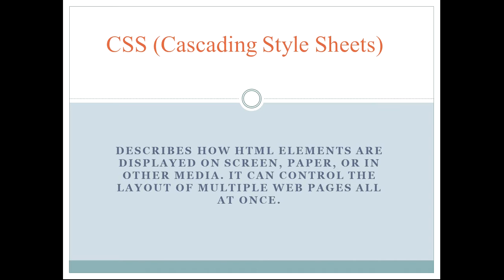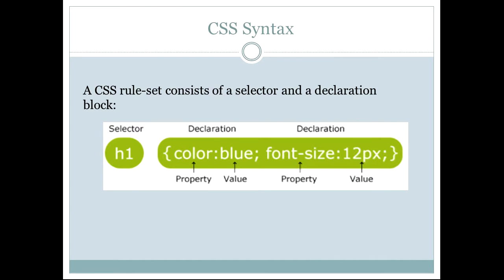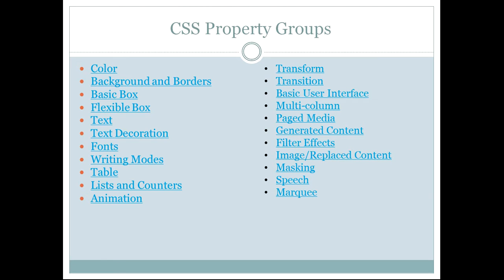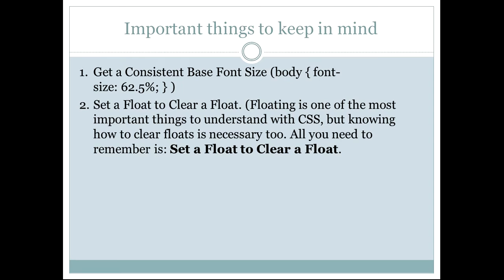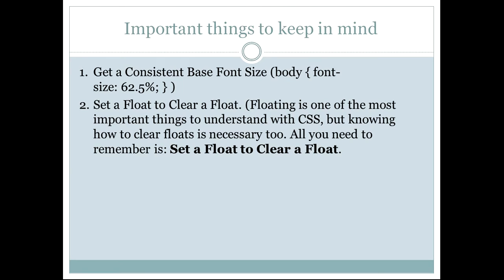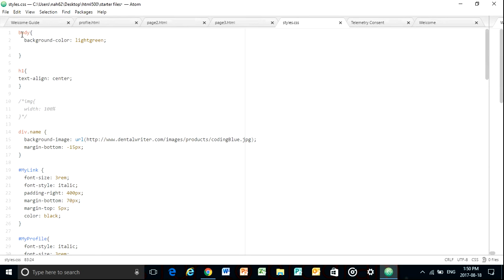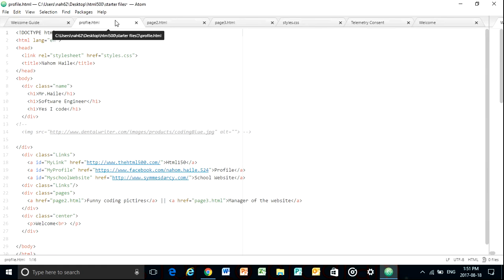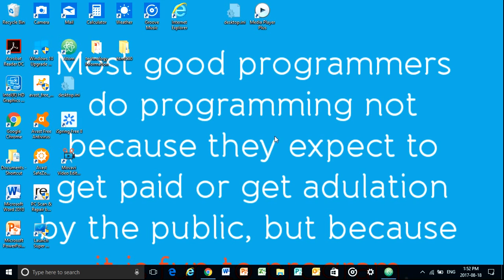The basics of CSS